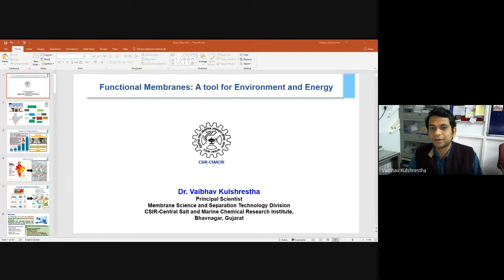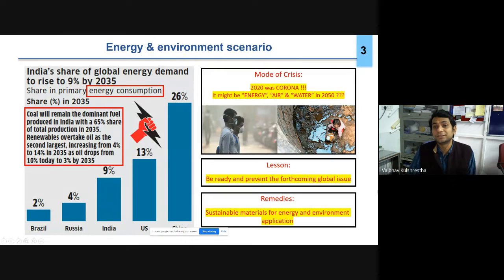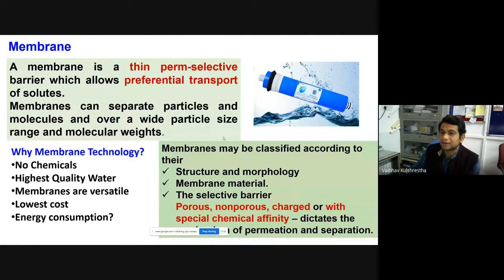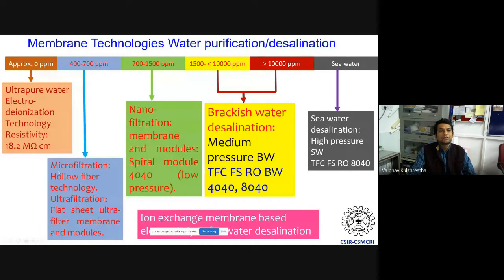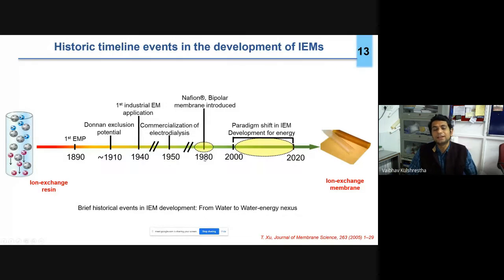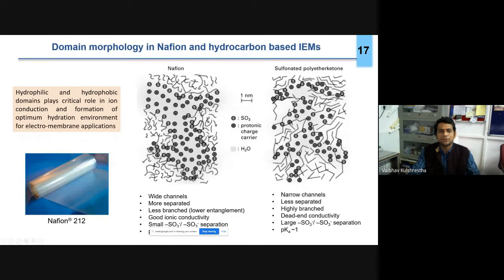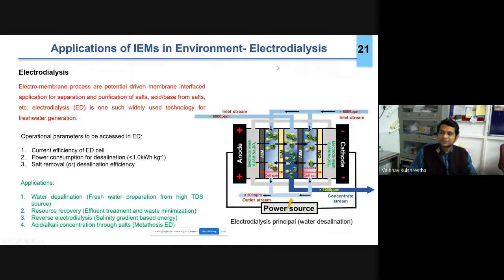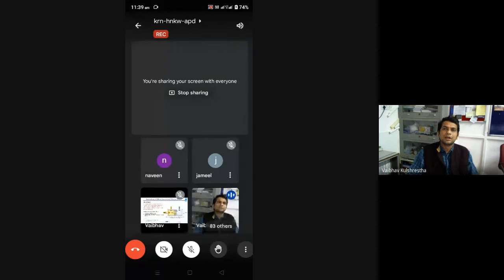Functional Membranes: A tool for Environment and Energy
Dr. Vaibhav Kulshrestha,
CSIR-CSMCRI, Bhavnagar, India
08 January 2022